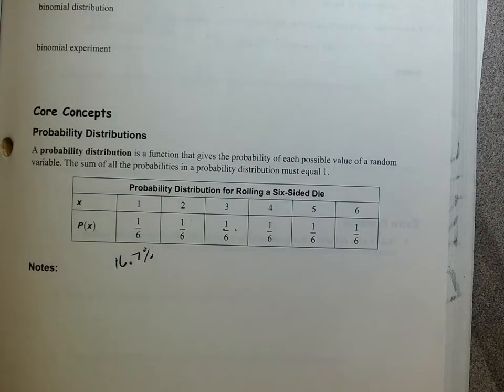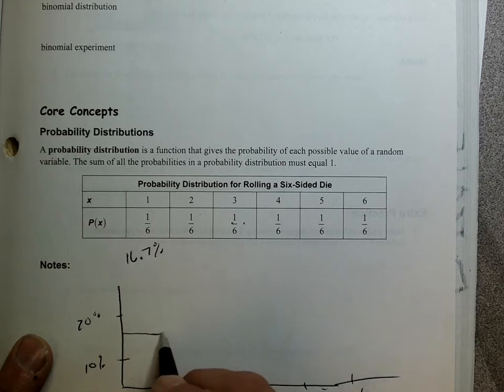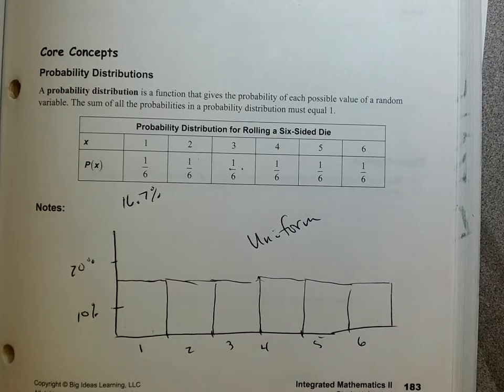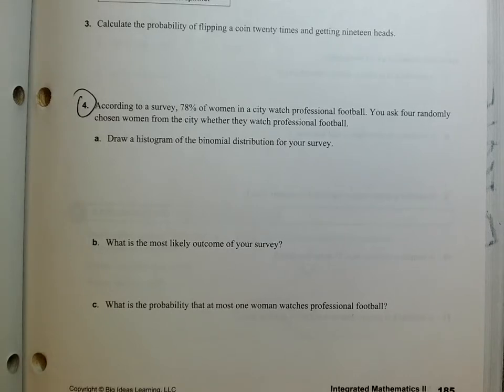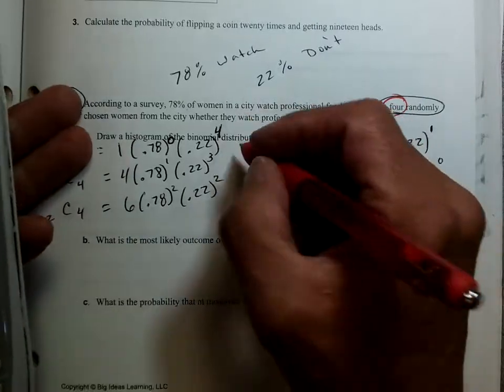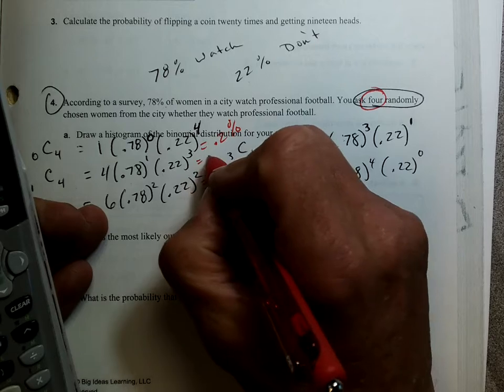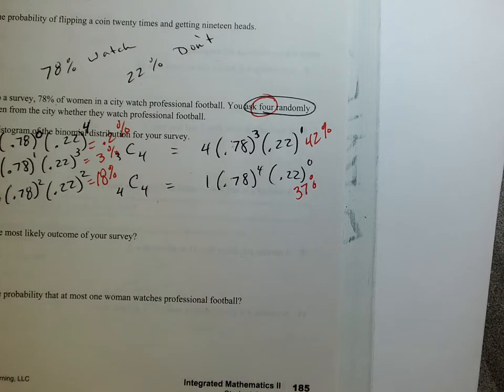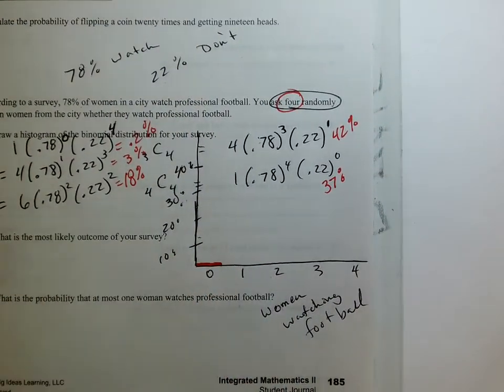5 6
Description